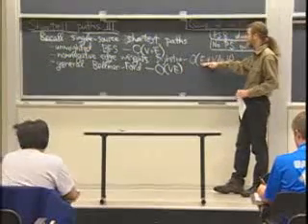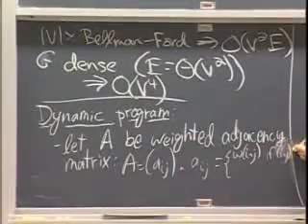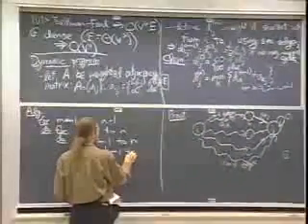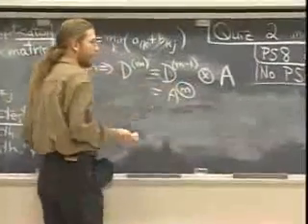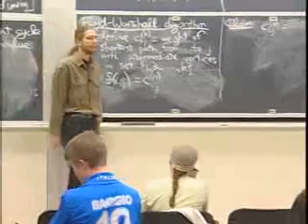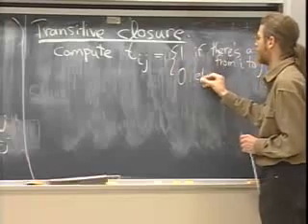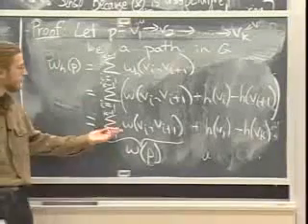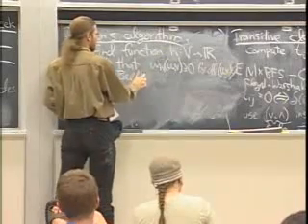Lec 19 | MIT 6.046J / 18.410J Introduction to Algorithms (SMA 5503), Fall 2005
Lecture 19: Shortest Paths III: All-pairs Shortest Paths, Matrix Multiplication, Floyd-Warshall, Johnson